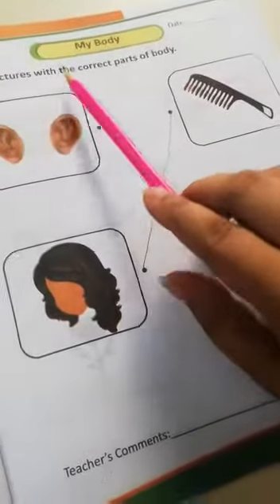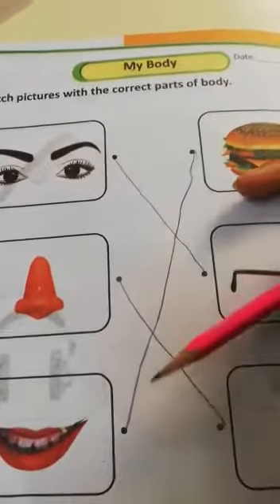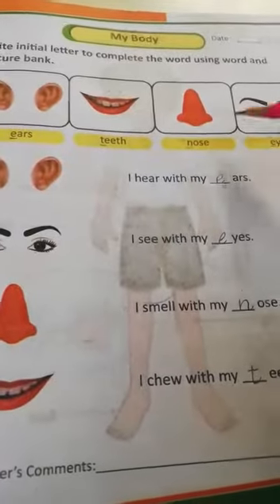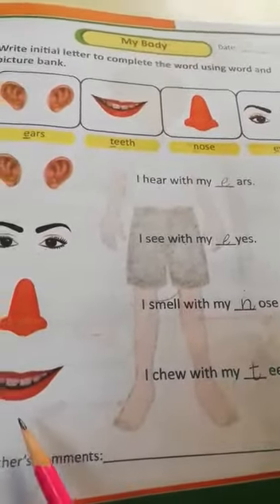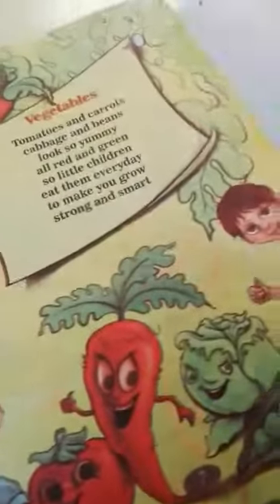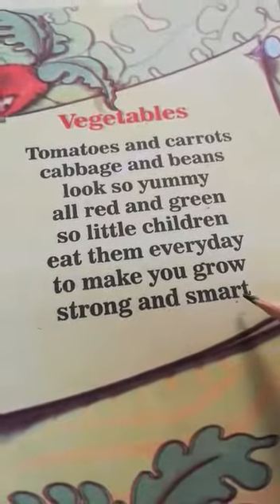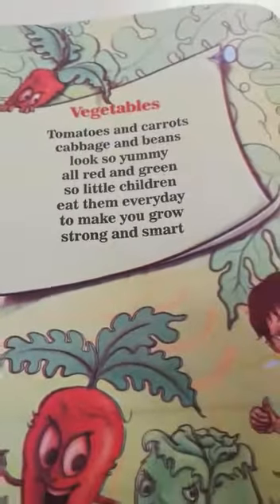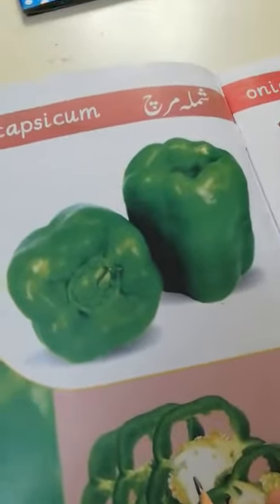Class - Nursery l Day 33 Part 3 l Date:20/05/2021 l Summer Holidays